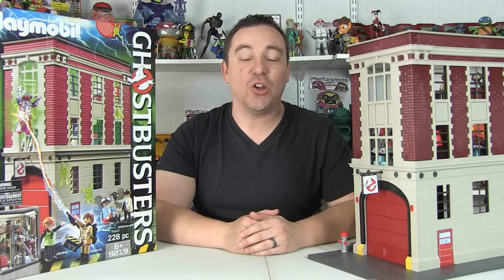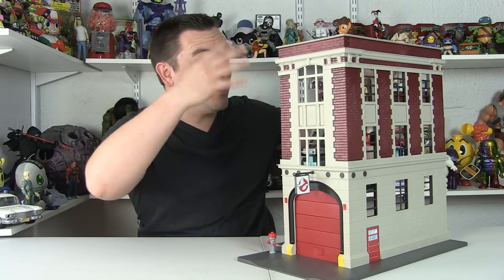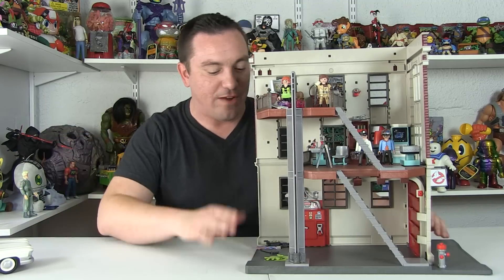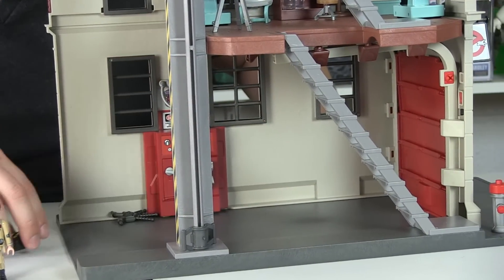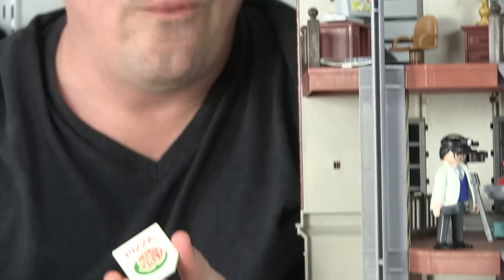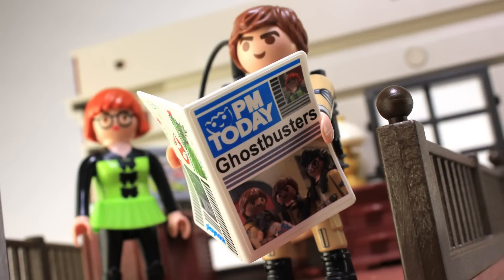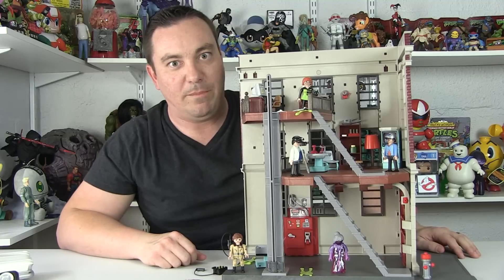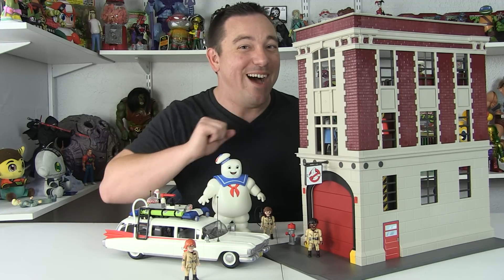Playmobil Ghostbusters Firehouse Playset Video Review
Join Pixel Dan for a look at the awesome new Ghostbusters Firehouse Playset from Playmobil!